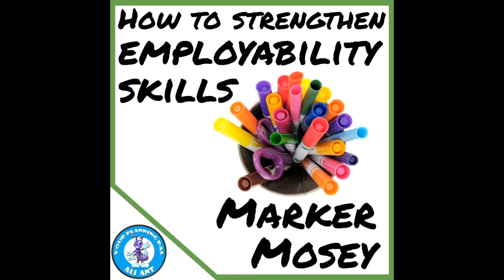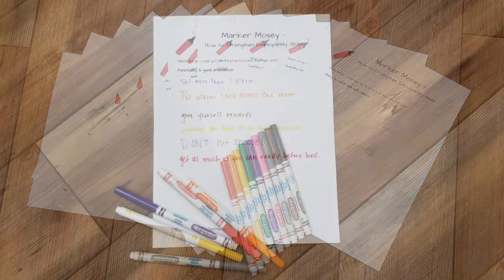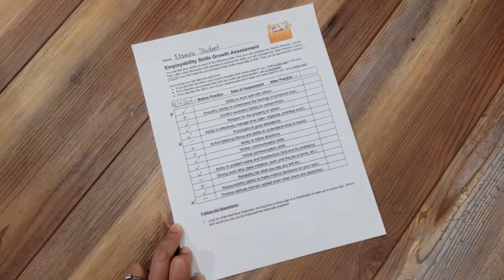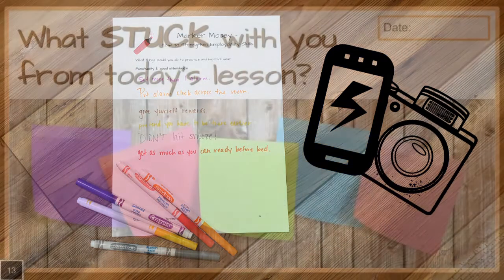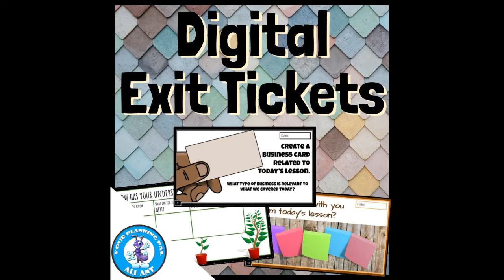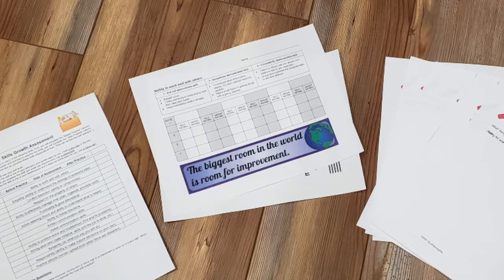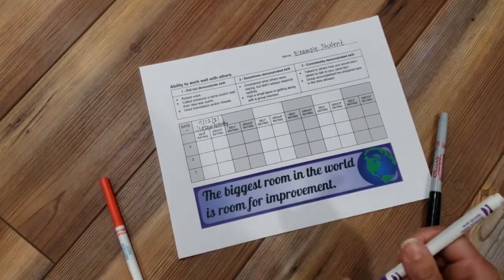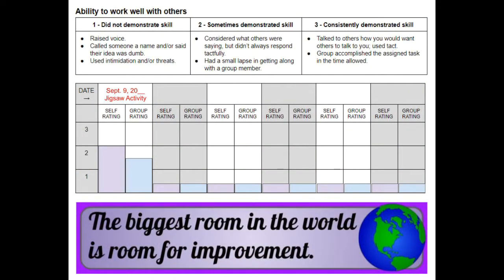How I Teach Employability Skills to My Business Education Students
Check out this video to learn how I effectively foster employability skills with my high school business education students.

FOLLOW ALONG FOR MORE BUSINESS EDUCATION CONTENT!